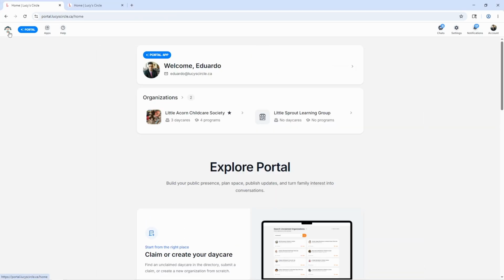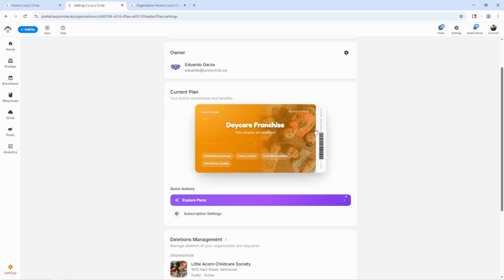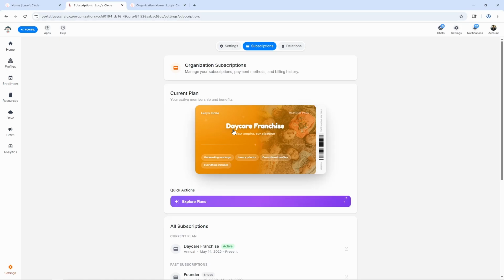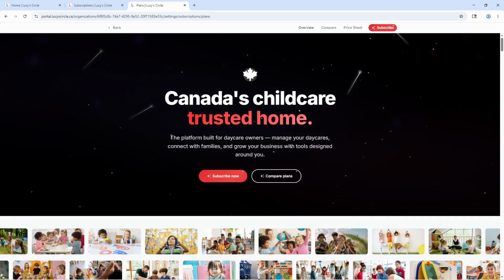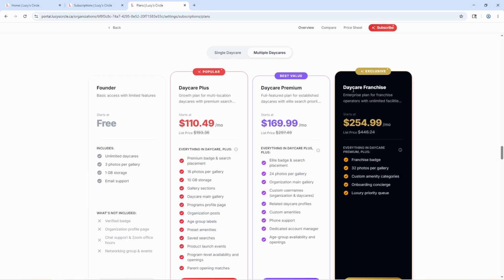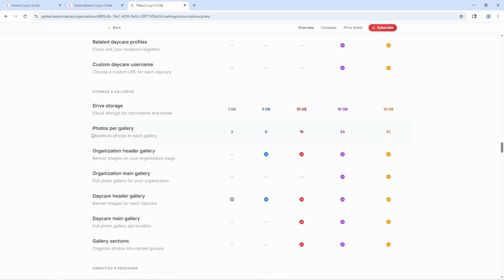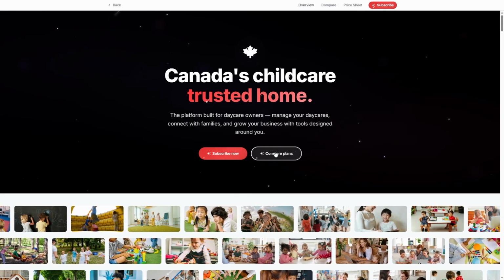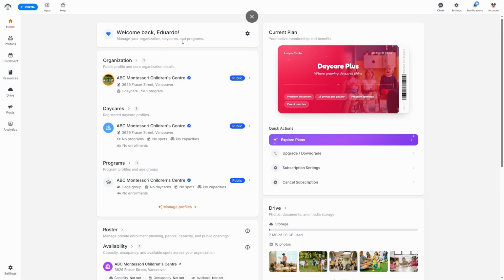Exploring Daycare Pricing | Lucy's Circle Portal Tutorial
Learn how daycare pricing and subscription plans work inside Lucy’s Circle Portal.

In this tutorial, we walk through the subscription and pricing system inside Portal — the Lucy’s Circle platform for daycare providers and childcare organizations. You’ll learn the differences between free and premium plans, how subscription features compare, and how providers can explore pricing options available across the platform.

Chapters:
00:00 Intro
00:30 Comparison of subscription plan card for free vs paid plan
02:30 The subscriptions plans page and pricing
04:40 Subscribing to a premium plan